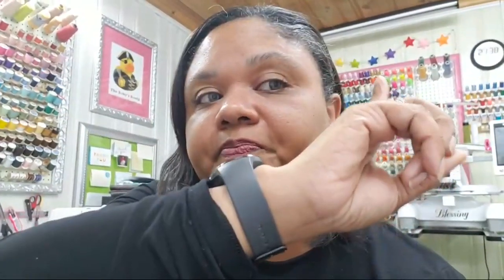🔴 Embroidery Q&A Live! What Needle Should YOU Use? Machine Needles Explained!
11/18/18 @8pm est  We will discuss all of your Machine Needle & Embroidery Questions!!!

Purchase YOUR 90 needles here!

Show your Support for the Stream Thank You!!!

Here is a link to their website where you can download a free limited trial!

Sublimation Fonts and Designs, and Embroidery Designs and MORE!  *Affliliate Link*

BLING SUPPLIES!!!  Rhinestones, Transfer Tape & Flock all at affordable prices!